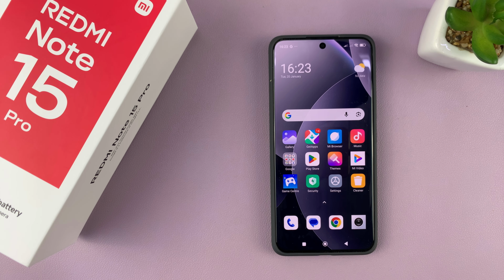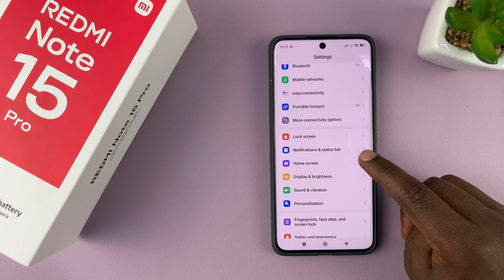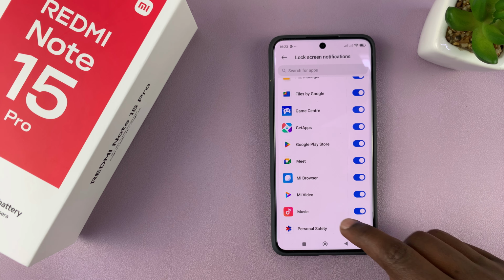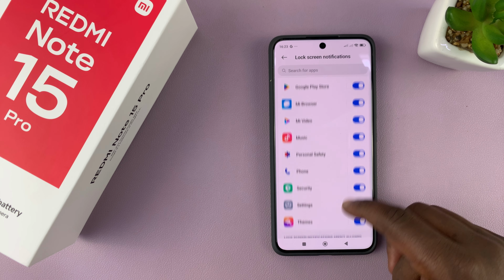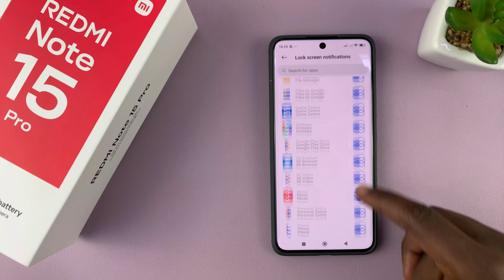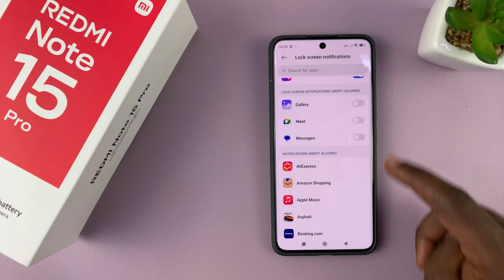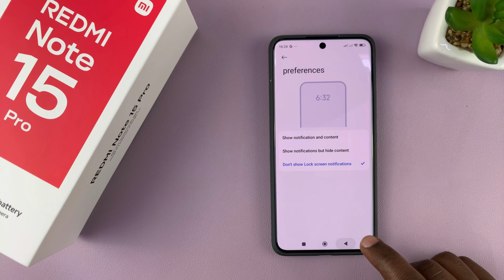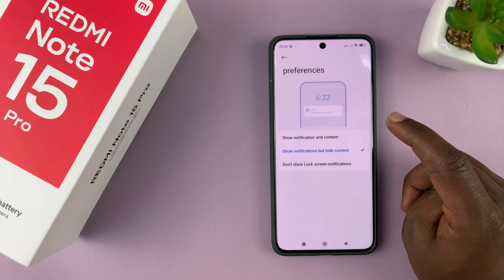How To Disable Lock Screen Notifications On Redmi Note 15 Pro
In this video, I’ll show you how to hide lock screen notifications on Redmi Note 15 Pro step by step.

If you’re tired of messages, WhatsApp alerts, or app notifications showing on your lock screen, this quick tutorial will help you turn them off in seconds.

How To Turn OFF Lock Screen Notifications Redmi Note 15

Access Settings
Choose Notifications
Select Lock Screen
Find the apps you'd like to hide notification for

Redmi Note 15 Pro:

Cell Phone Tripod Adapter